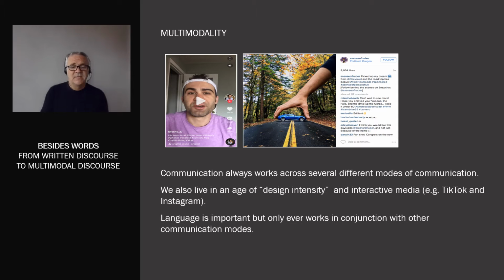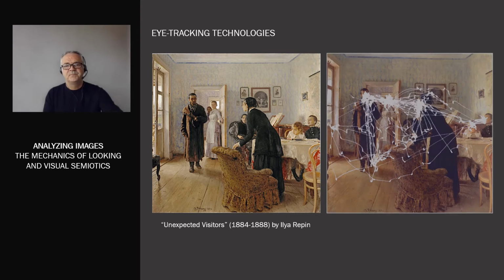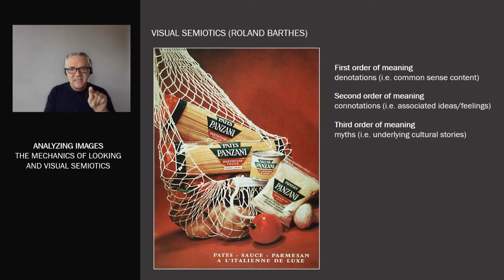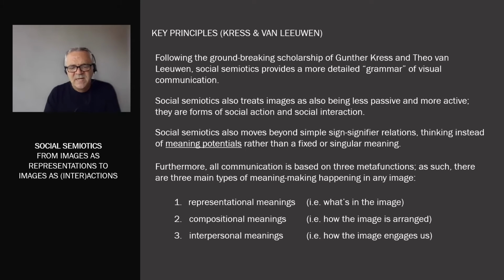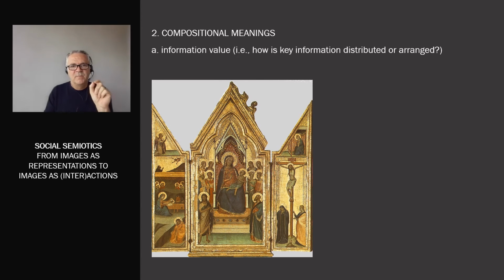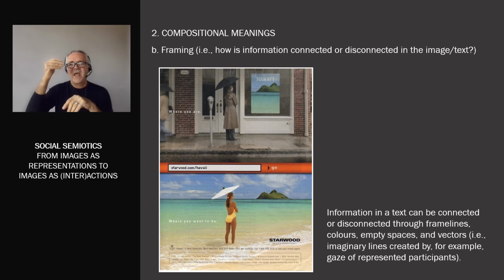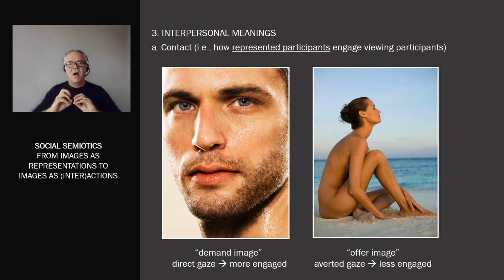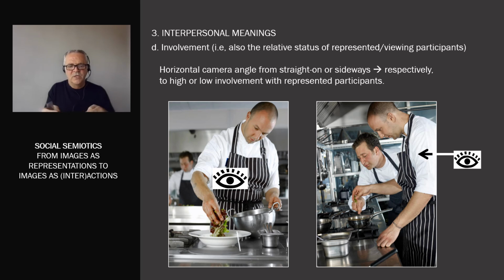Multimodal Analysis: An Introduction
This is an audio-visual presentation prepared for Analysing Language. Still thinking about written language or written discourse, the specific focus in this session is multimodal analysis with a particular focus on the analysis of visual discourse in written or printed texts using social semiotics.